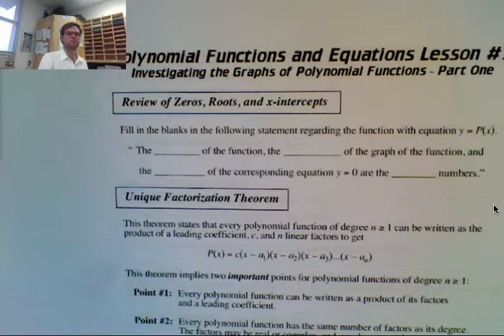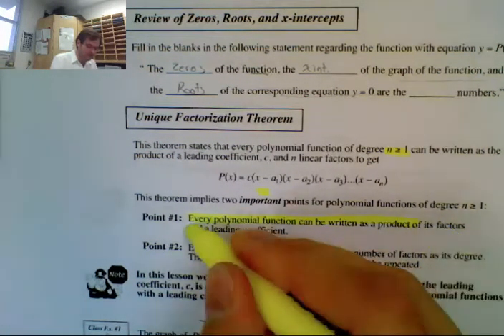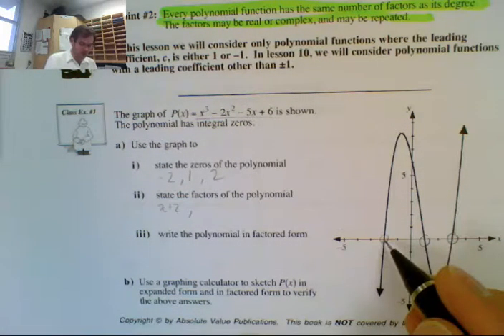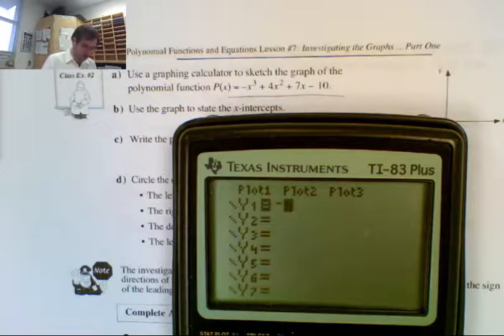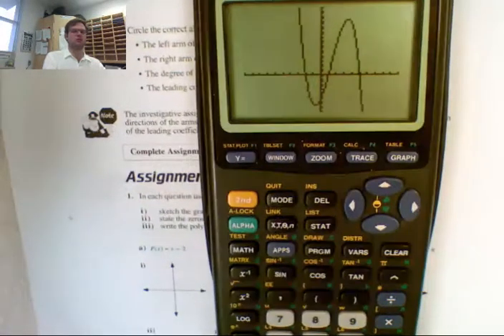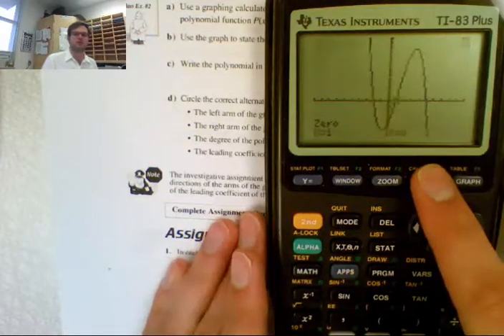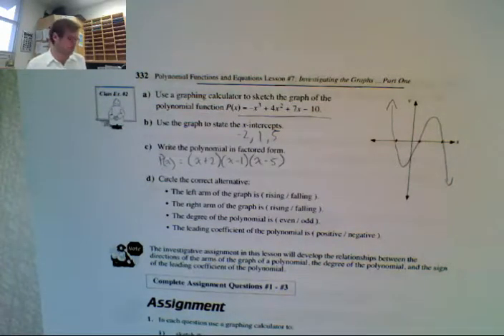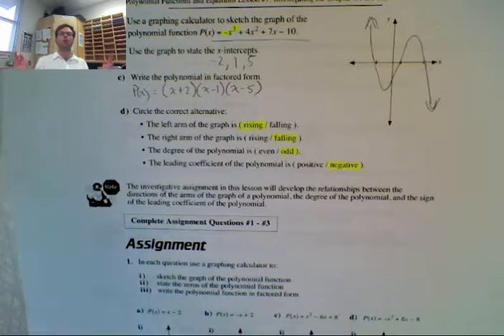math 30 1 unit 5 lesson 7